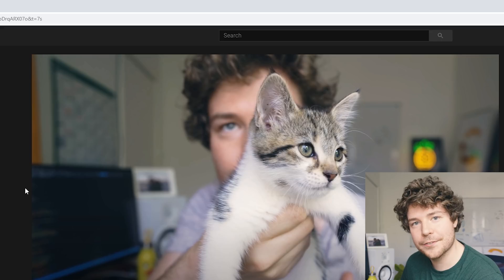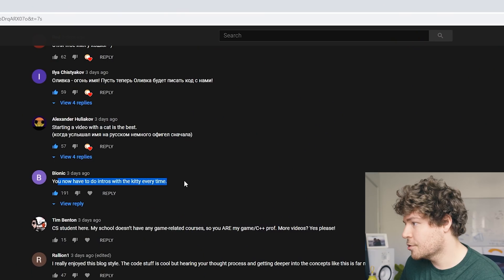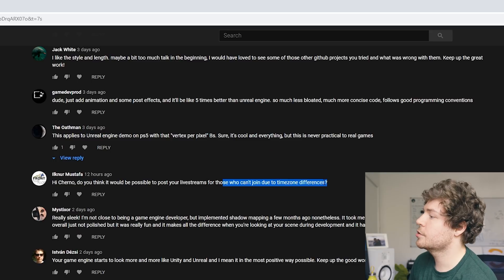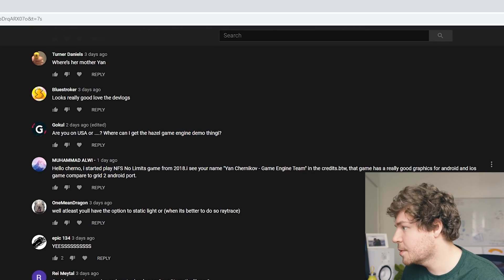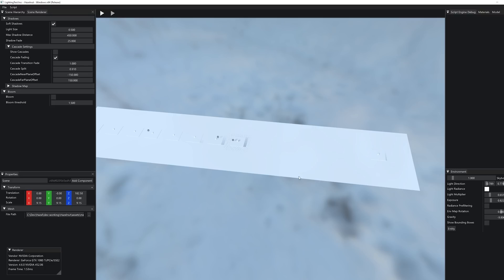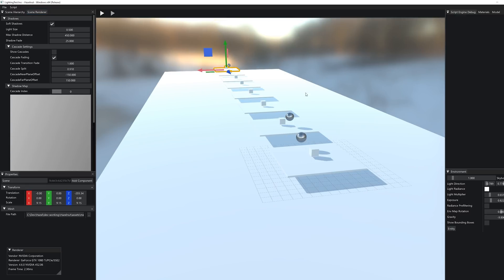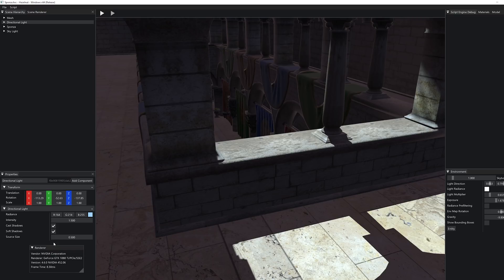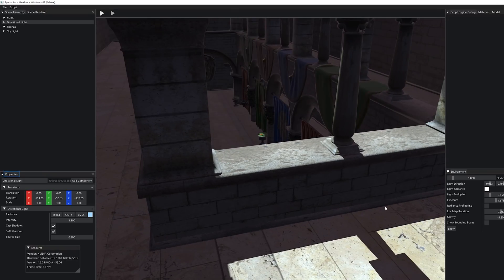Scene Shadows! // Hazel Engine Dev Log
0:00 - Intro
1:15 - Comments
4:33 - New Changes
6:12 - Demo
14:07 - Outro